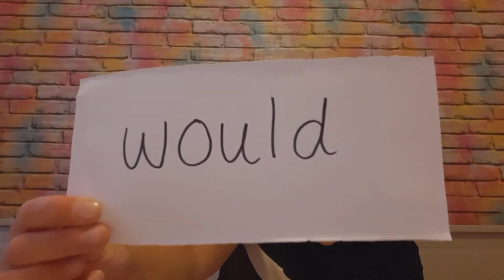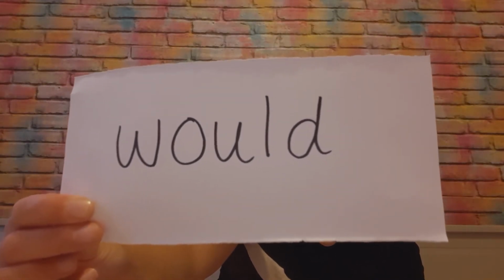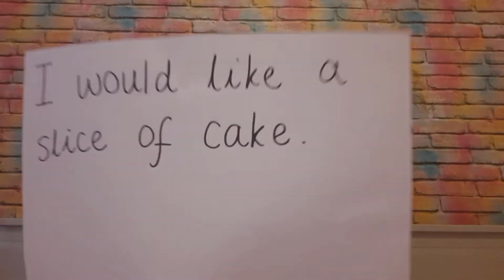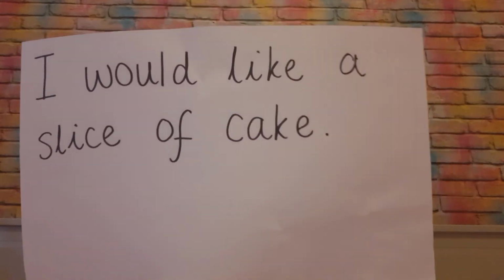KS1: would, could and should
Short session to practise reading and spelling these words, and then using them in a sentence.